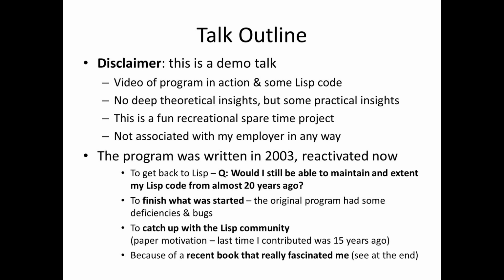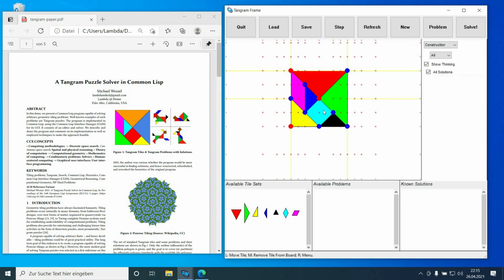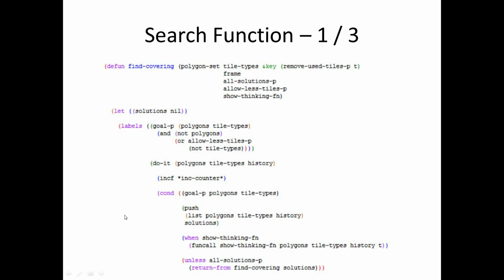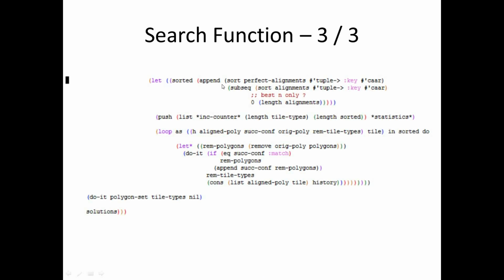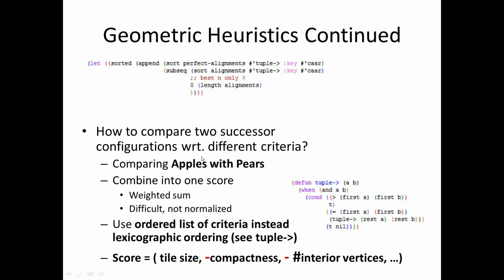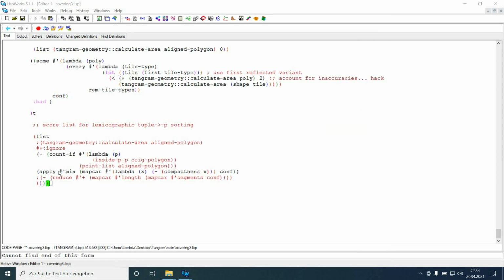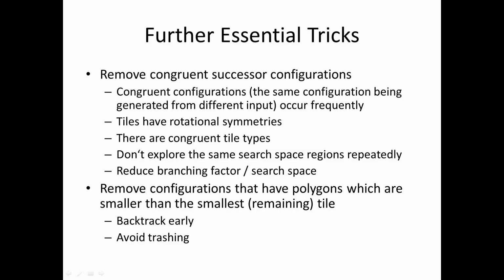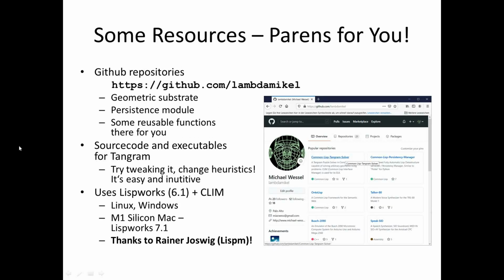A Tangram Puzzle Solver in Common Lisp